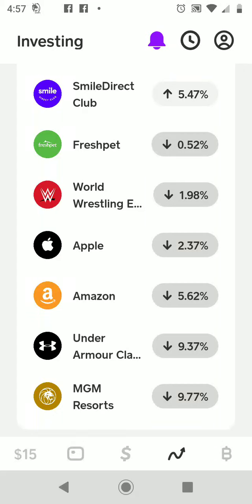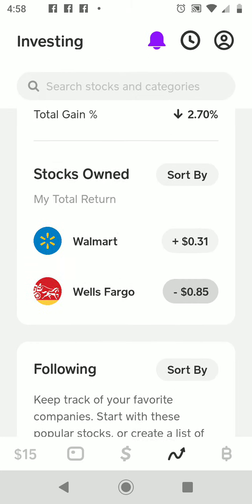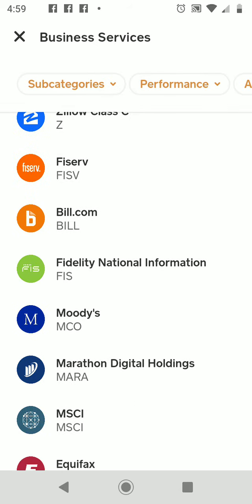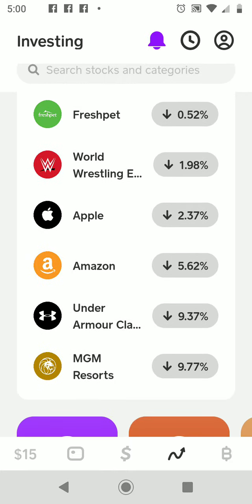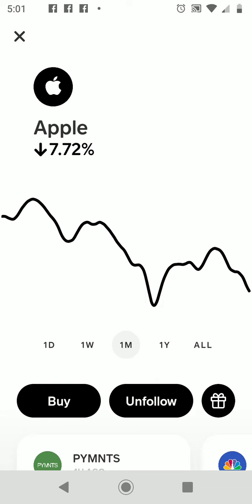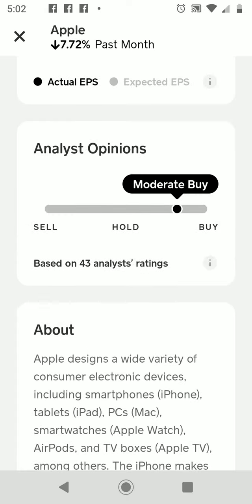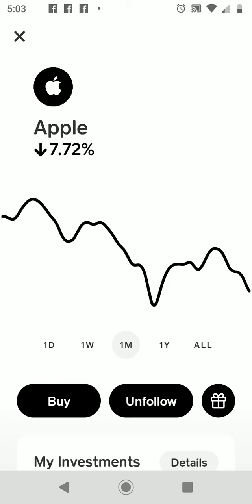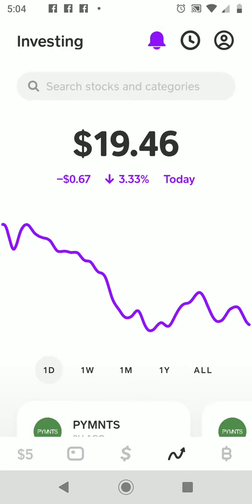Buying Apple Stock In Cash App | Cash App Investing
Watch me set up a buy order for a fractional share of Apple stock inside Cash App.